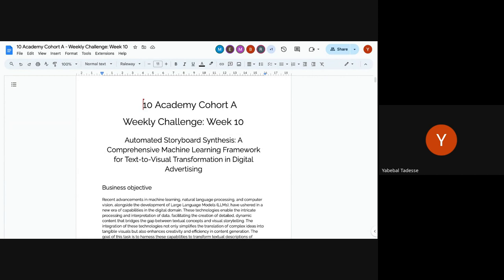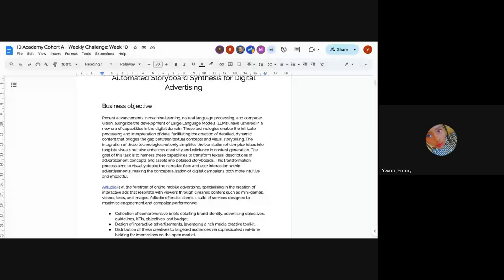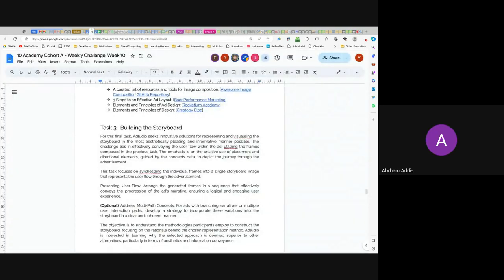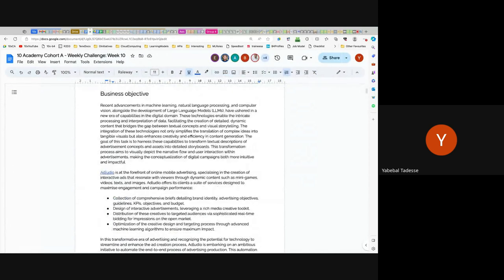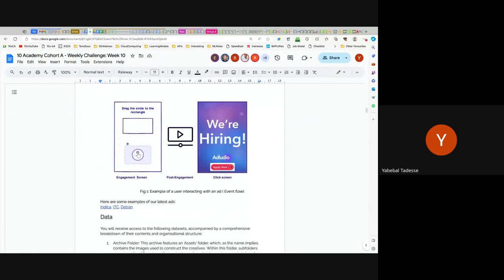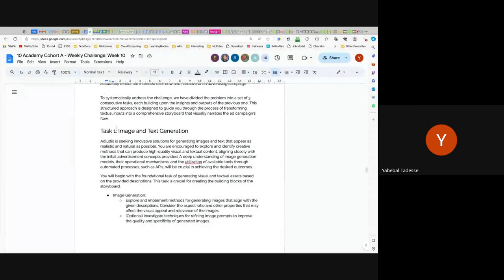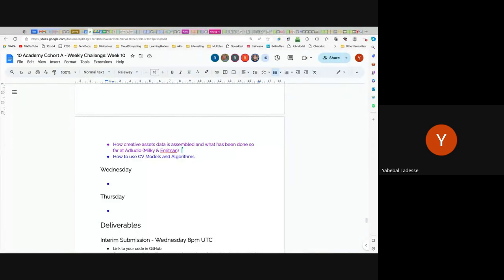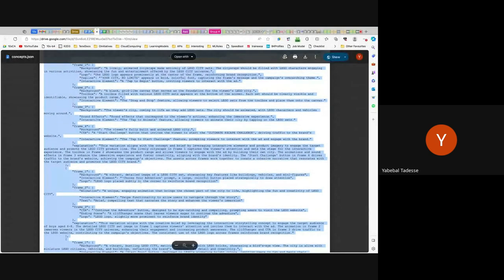Cohort A W10D1 Tutorial 1